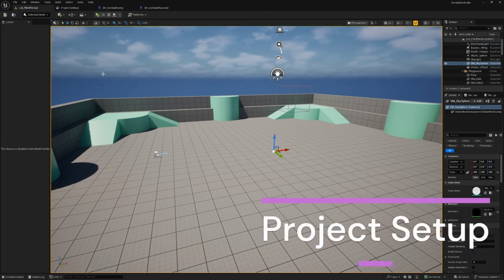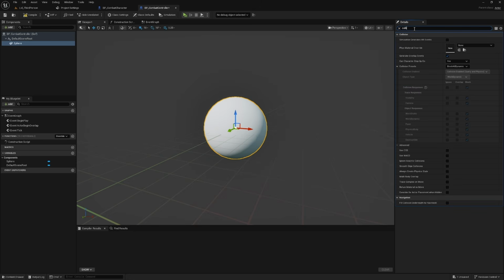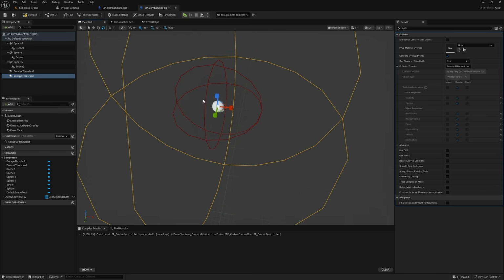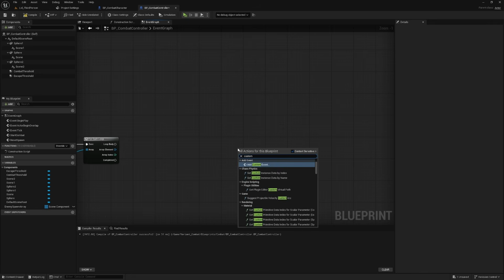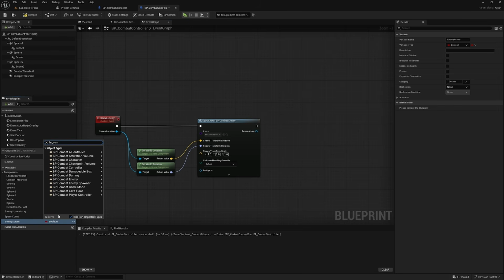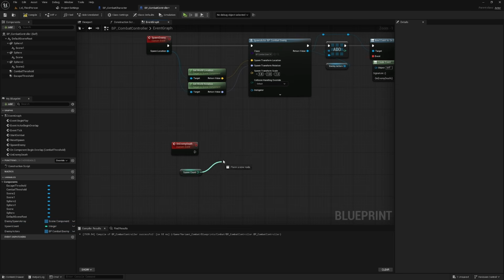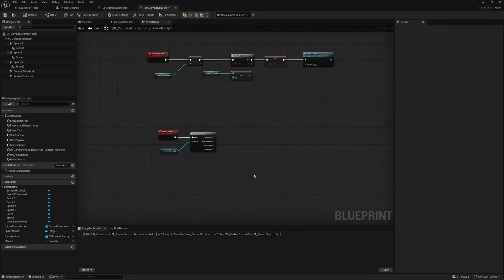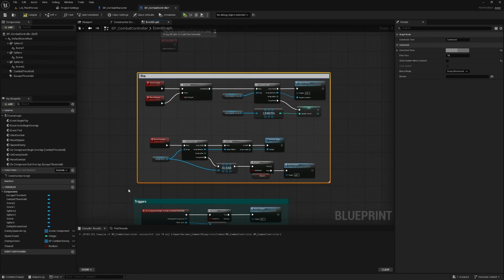Enemy Spawner - Combat Controller 1 | UE5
Making an actor blueprint to handle combat and related tasks such as changing music, altering AI behavior, playing level sequences and much much more.

Timestamp

00:00 - Overview
00:29 - Project Setup
01:36 - Controller Actor
05:45 - Enemy Spawner
09:09 - Starting & Ending Combat
14:29 - Outro

Music Attributions -

Summer

Rumble

Chill wave & Enter the Party